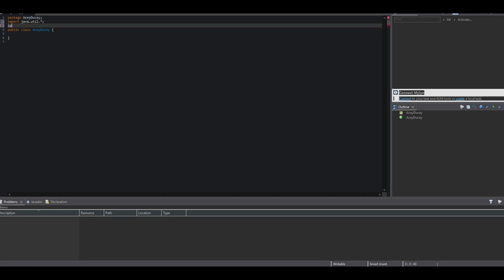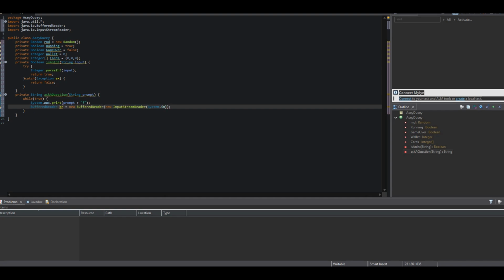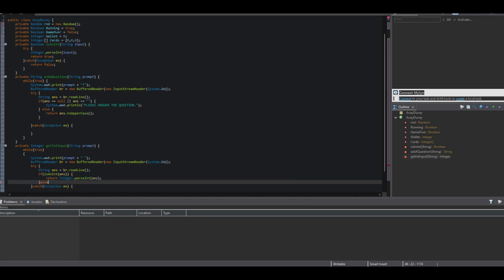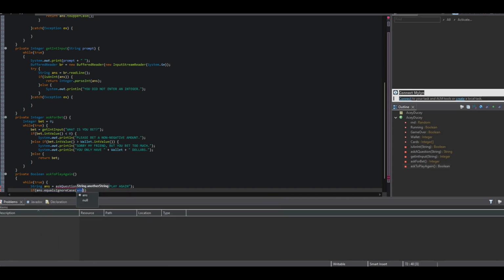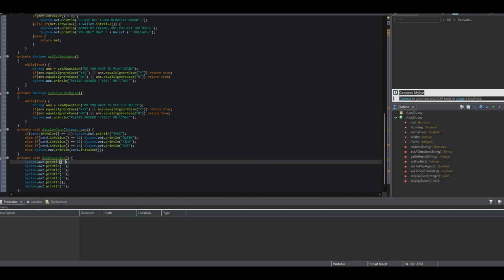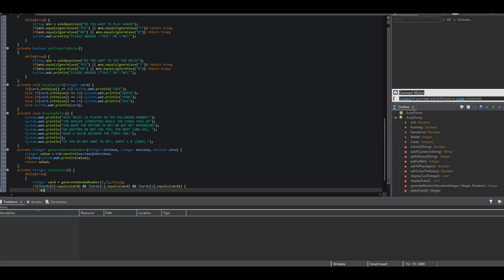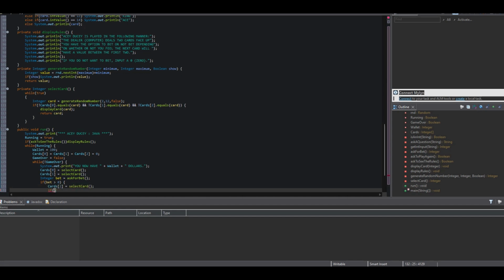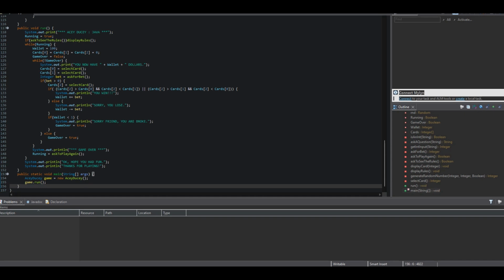PTIML Season 3 Episode 6 : Acey Ducey in Java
In this episode, I implement Acey Ducey in Java using Eclipse.